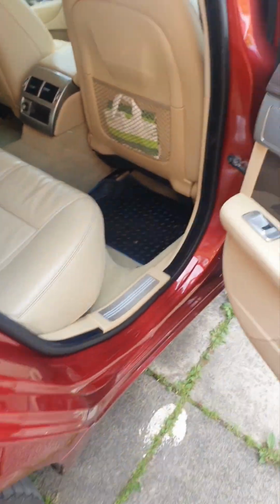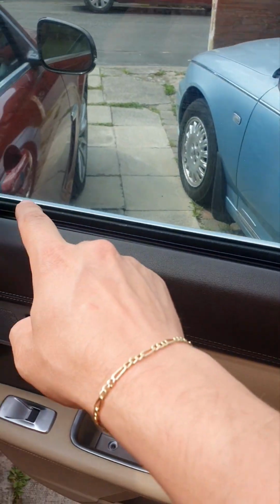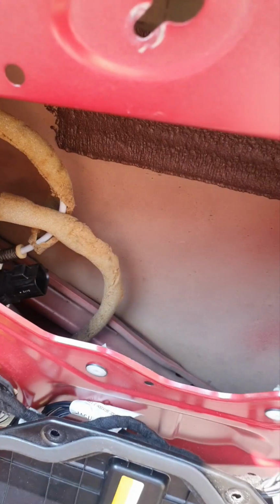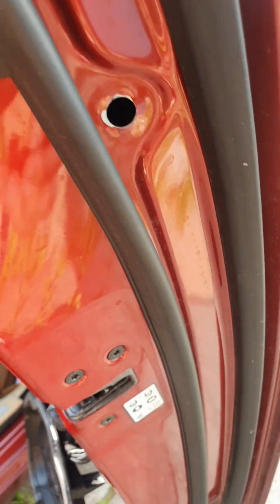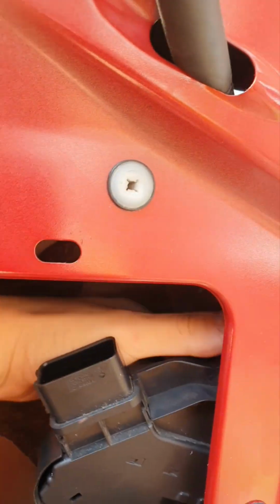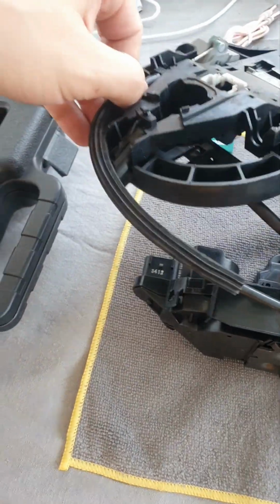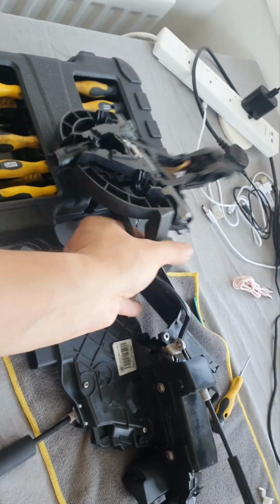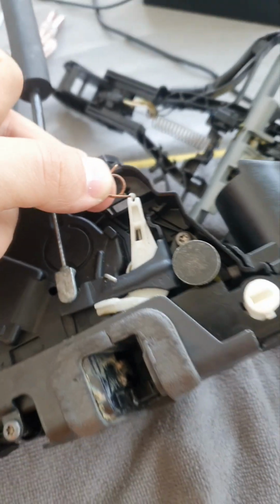jaguar xf 2012 door lock fix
This video is an easy cheap fix for non responding locking/unlocking door for a Jaguar XF 2012. Cheers